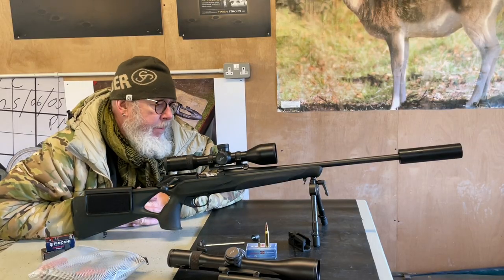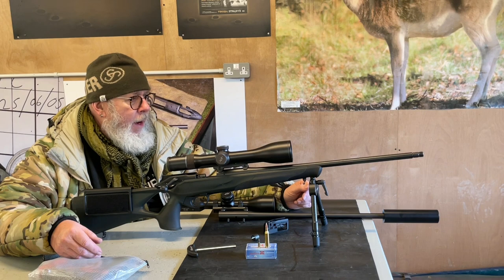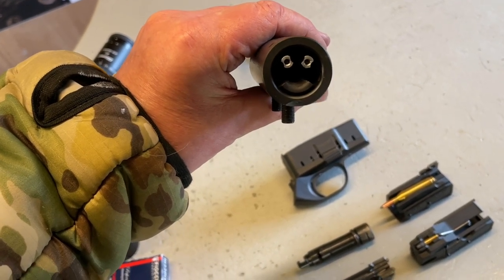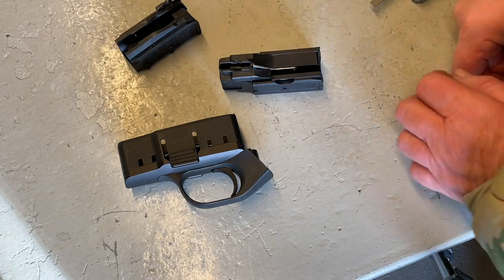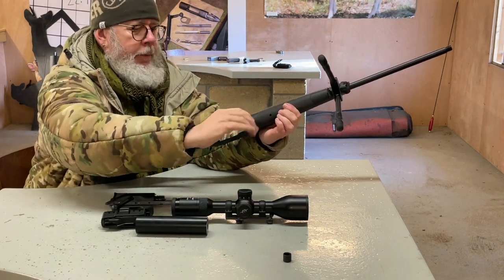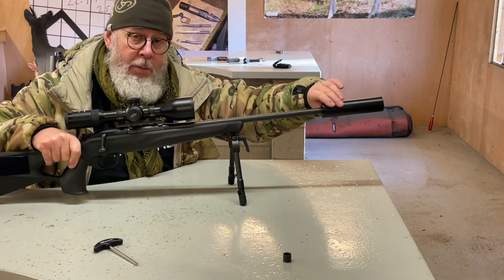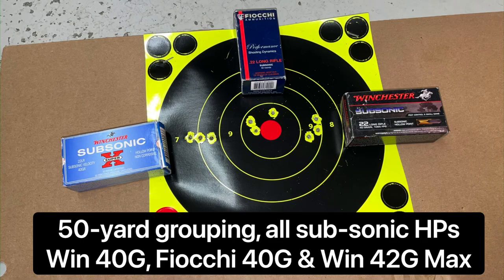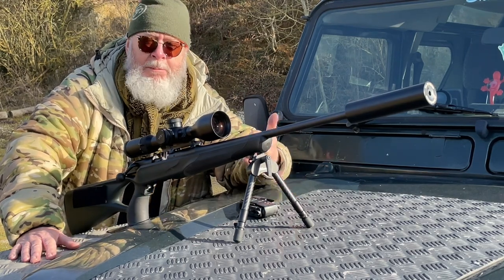GUN TEST: Blaser R8, 22 Long Rifle, Rimfire conversion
Pete Moore reviews a Rimfire barrel system that will turn your R8 into a true multi-purpose hunting rifle